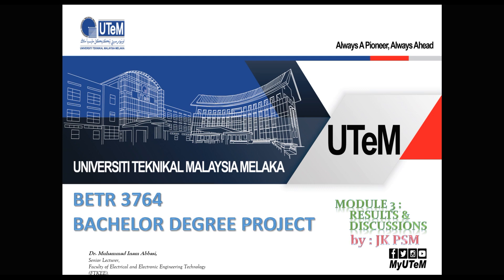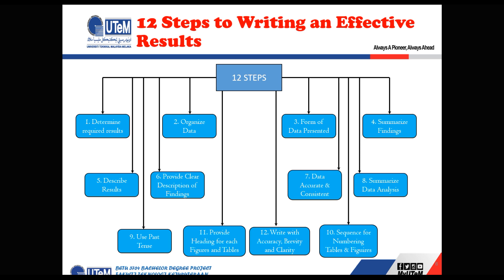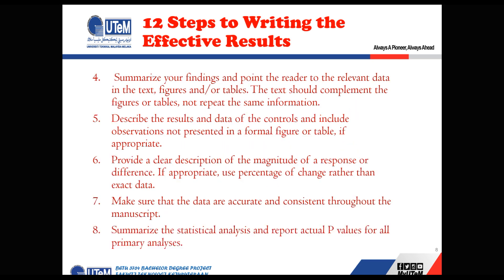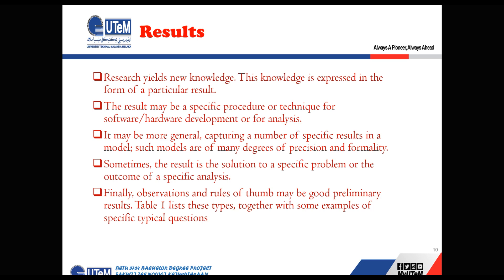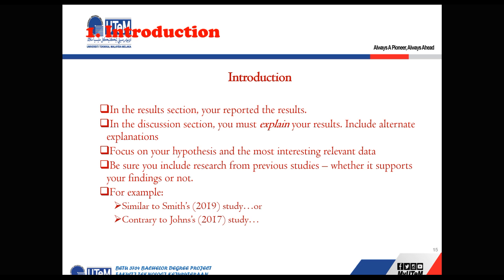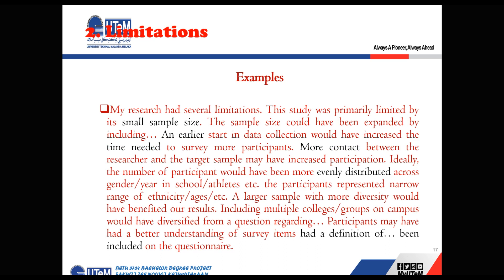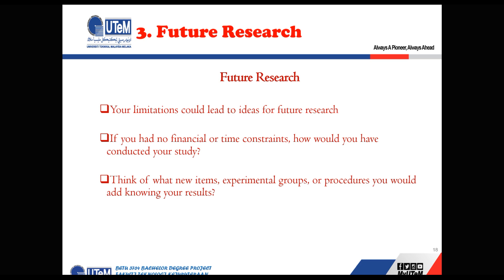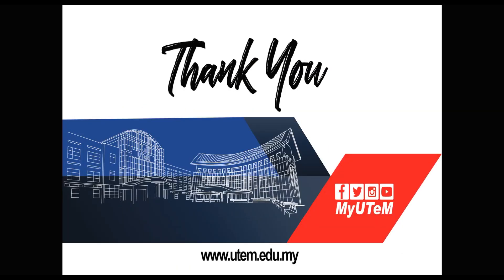Results and Discussion: Under Graduate Final Year Project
This video explains briefly about the research and discussion part of the final year project report and the contents that we need to include and discuss.